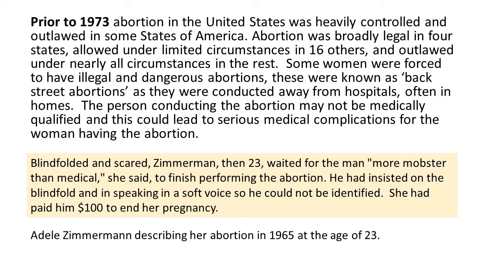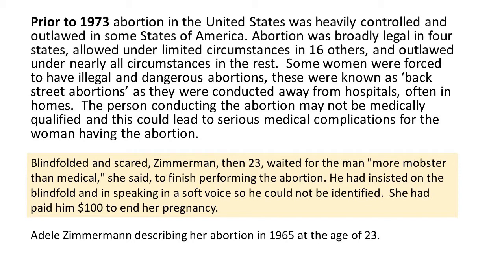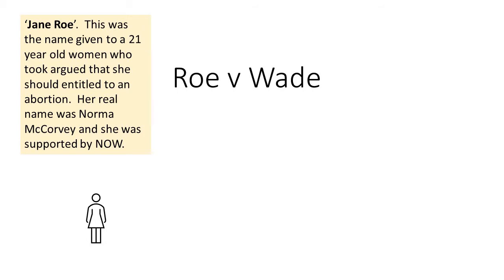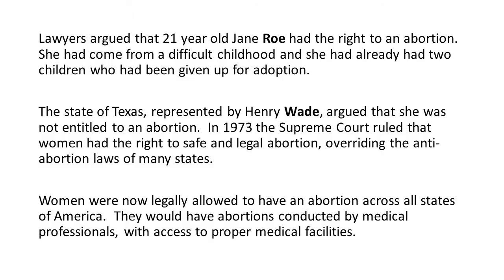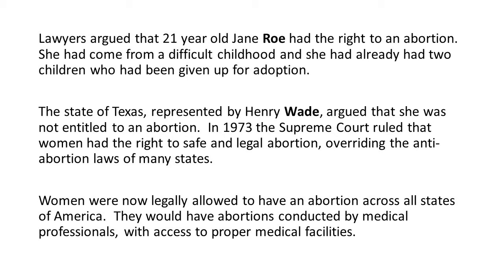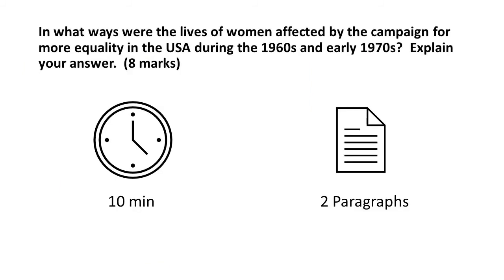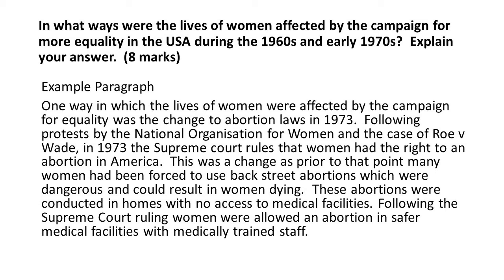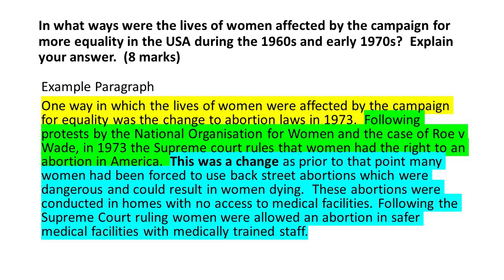Roe v Wade GCSE History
This video gives a brief outline of Roe V Wade 1973 followed by a walk through of an AQA History style exam question